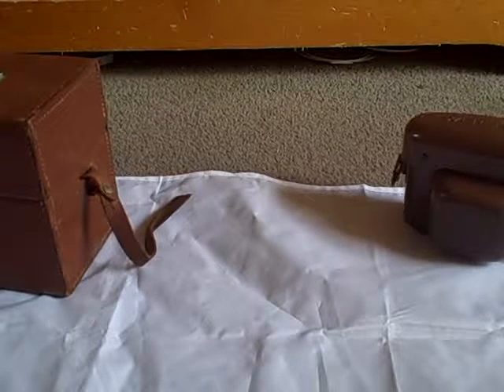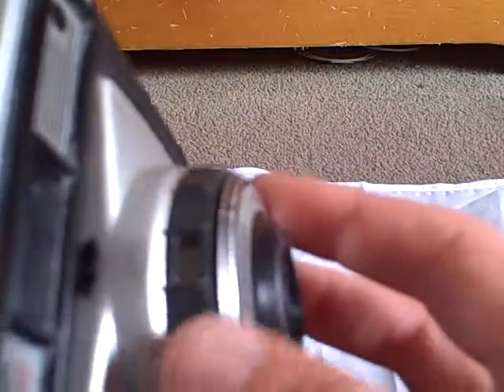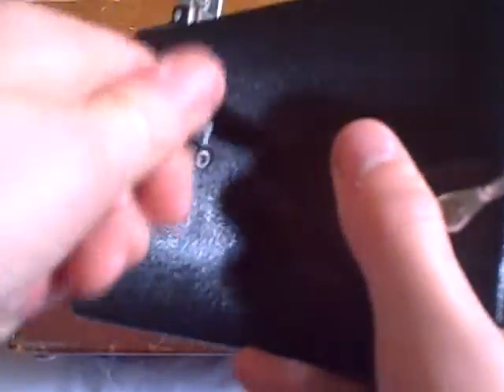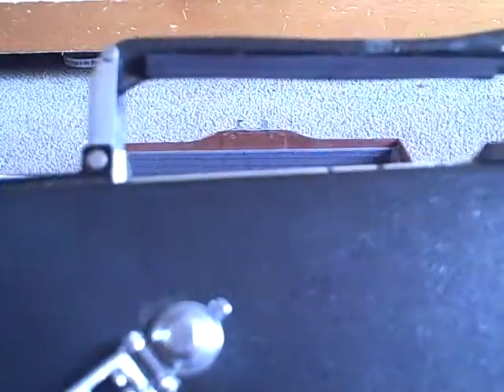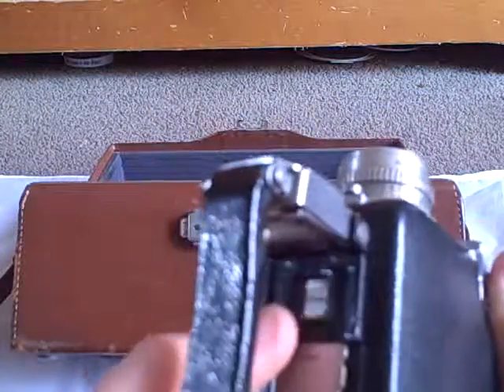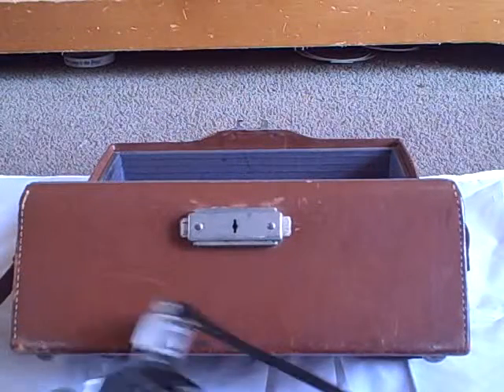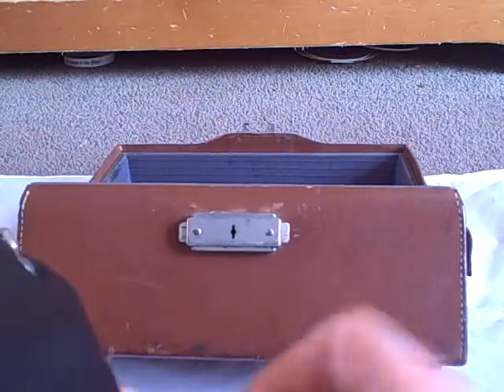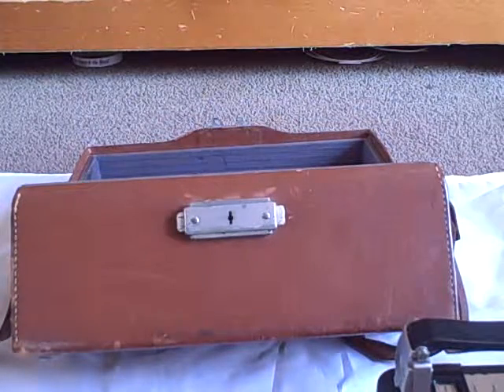TheCameraCrafter's recent purchases: certex werlisa 2 and cine kodak magazine 16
hellooooo, today I show you my latest purchases, a cine kodak magazine 16 and a certex werlisa